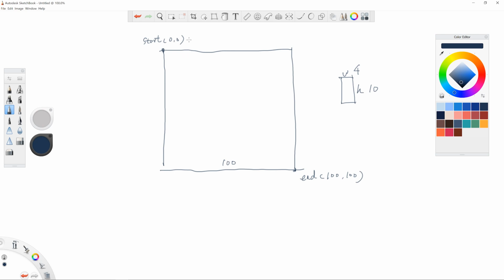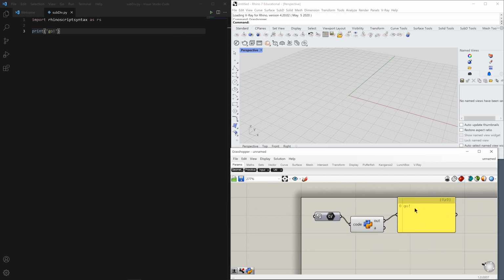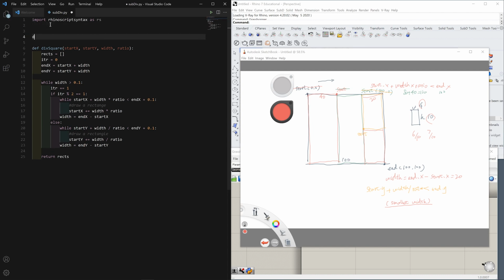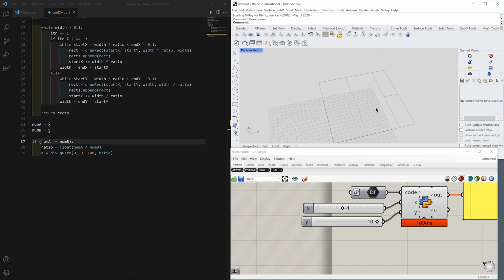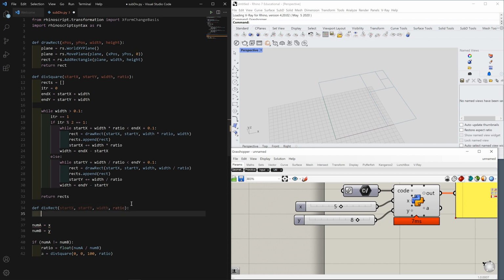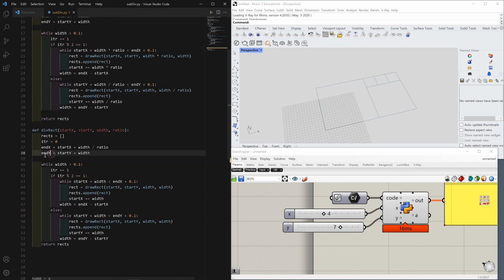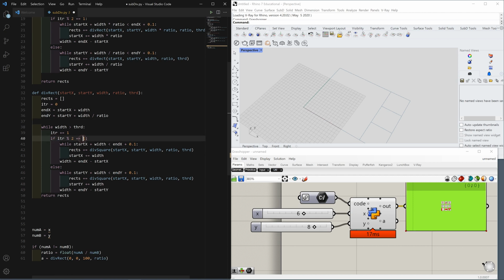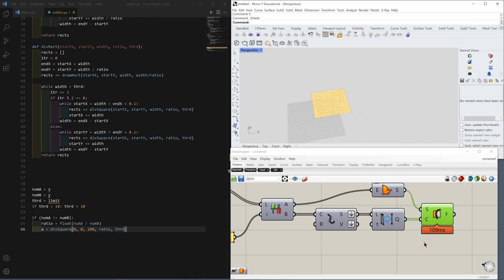RhinoPython / GhPython Playground #006: Euclidean Panels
This video introduces how to convert the Euclidean algorithm to GhPython codes then create subdivision patterns. Please visit this link to read the thorough explaination of the Euclidean Algorithms on Wikipedia

You can also find the project's code in this GitHub Repository

Thanks!

Time Stamps:

00:00 Intro
00:46 Square subdivision explained
06:25 Creating square subdivision pattern
19:10 Rectangle subdivision explained
23:53 Creating rentangle subdivision pattern
30:04 Recursive subdivision explained
32:50 Setting up the recursive subdivision functions
41:05 Ending